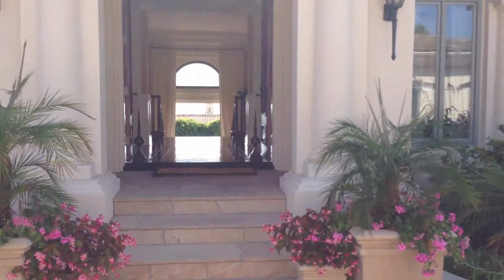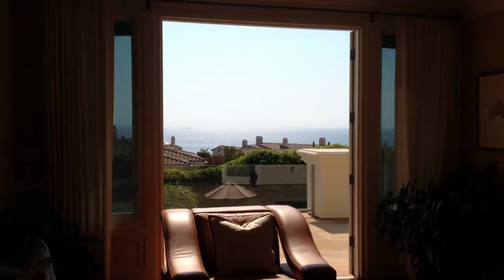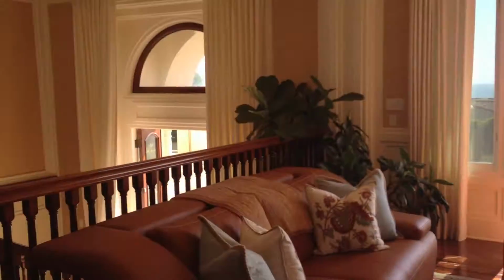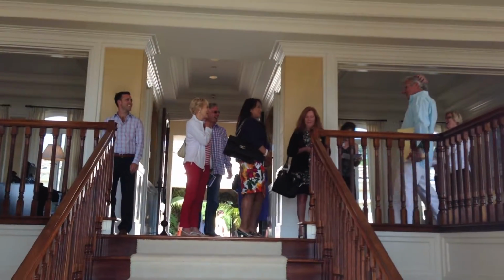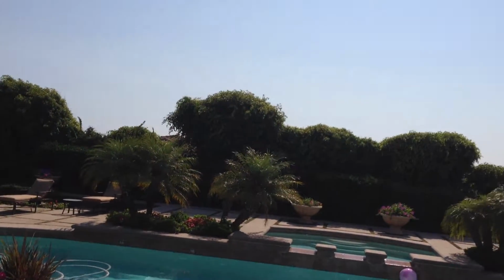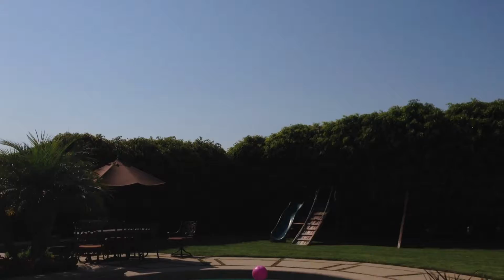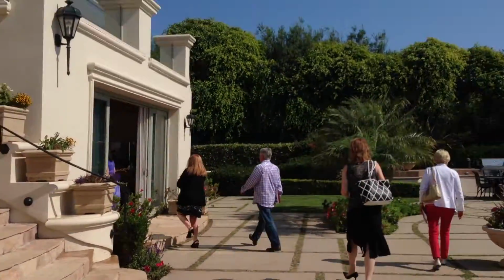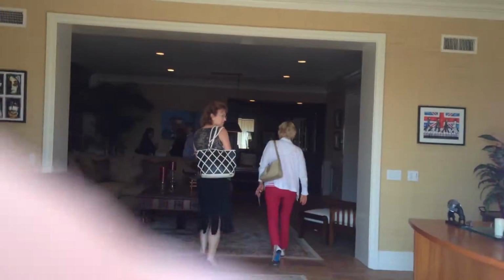$6,559,000 Rancho Palos Verdes Ocean View Home.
Our Coldwell Banker Luxury Previews Reatreat Included a Tour of 4 Luxury Homes Near Rancho Palos Verdes.